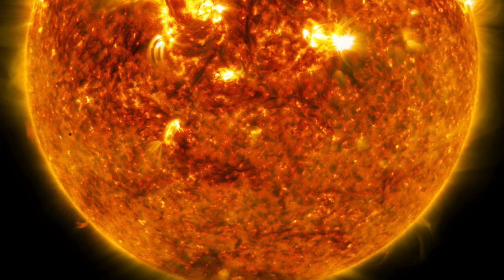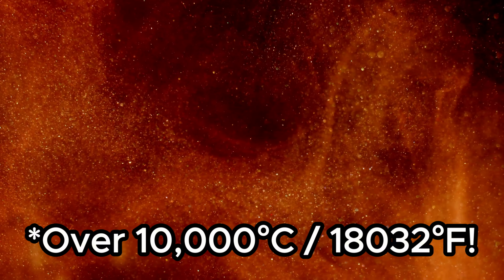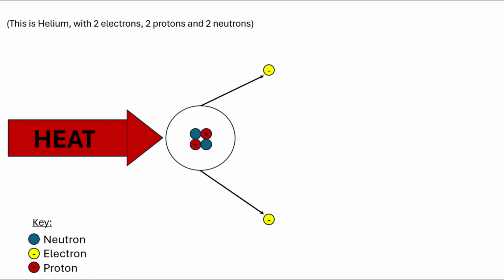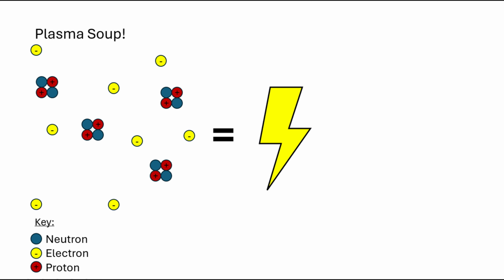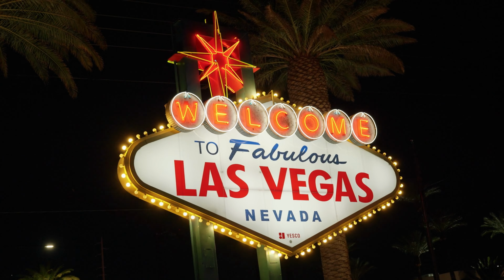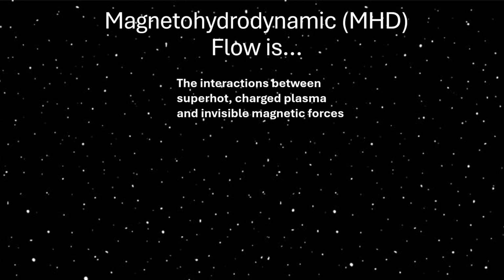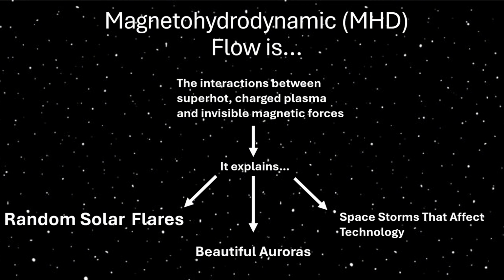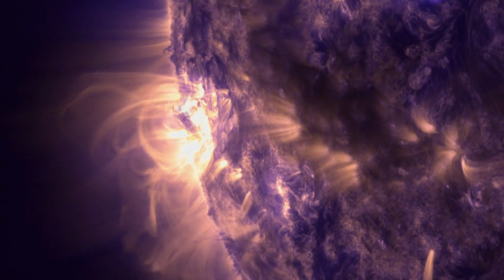Why Do The Northern Lights Happen? (MHD Flow Explained)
Footage taken from NASA and Pexels.
Made in CapCut.

This is a reupload of "How Do The Northern Lights Happen? (MHD Flow Explained)". It contained accidental misinformation when explaining fluids, replacing "fluid" with "liquid" causing an inaccuracy.